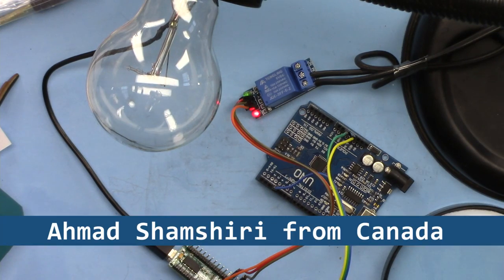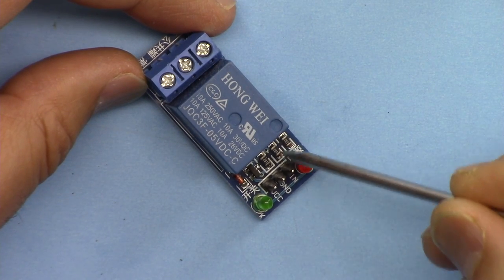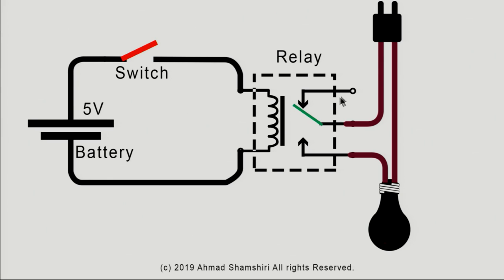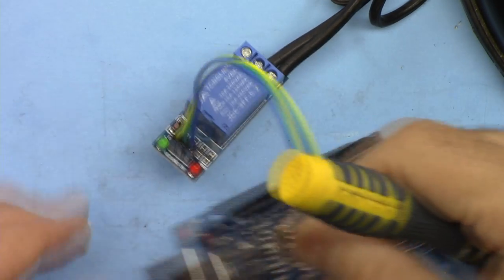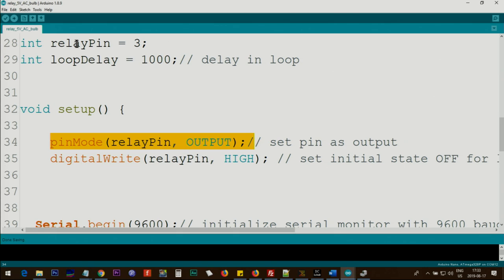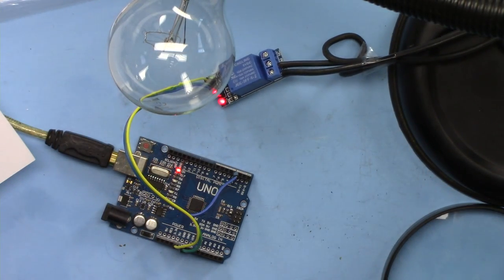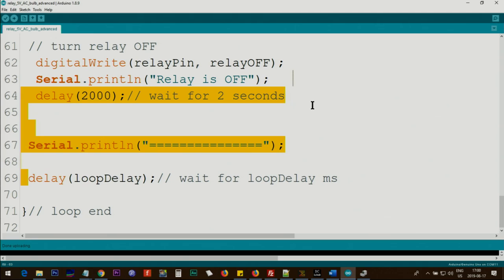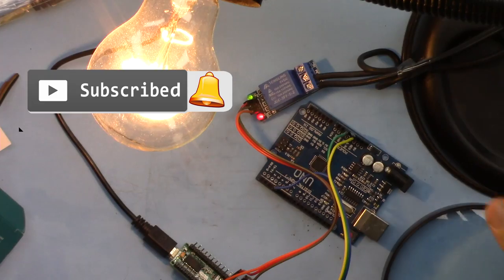Control AC bulb with 5V relay using Arduino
Learn how to turn ON and OFF AC bulb, AC load or DC load using relay module and Arduino. Low-Level trigger or High-Level Trigger relay can be used. Basic code and Advanced code is provided.  This a great home automation project.

Amazon USA
Amazon Germany: 5V+Relay+Arduino
Amazon Canada
Amazon UK
Amazon Italy
Amazon France
Amazon Spain
アマゾンジャパン：

Jump to different section of video by clicking on the time:
00:00 Start
00:35 Introduction
03:06 Wiring Arduino Uno
05:24 Wiring Arduino Micro
05:48 Wiring Arduino Nano
06:09 Arduino Basic code
07:58 Demonstration with Arduino Uno
09:36 Demonstration with Arduino Nano
10:20 Demonstration with Arduino Micro